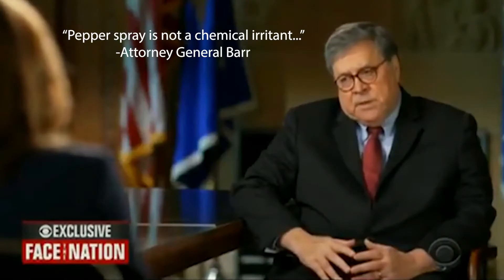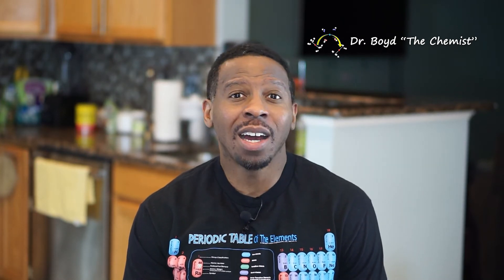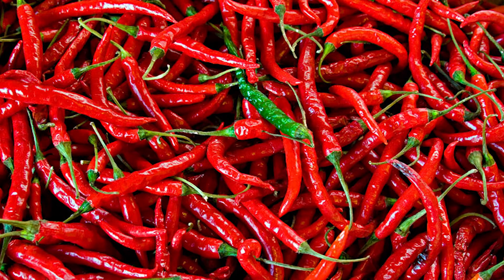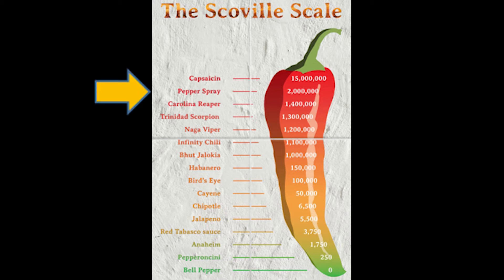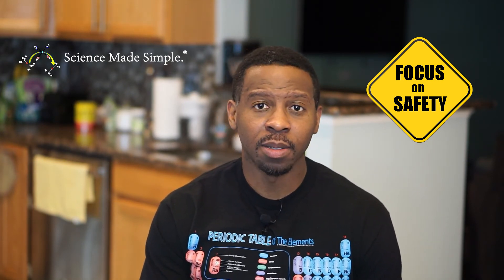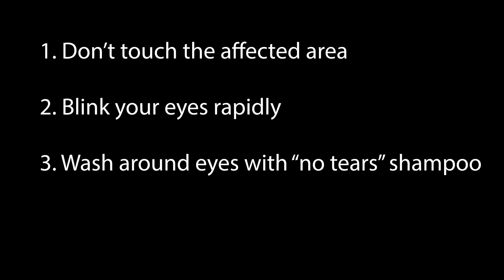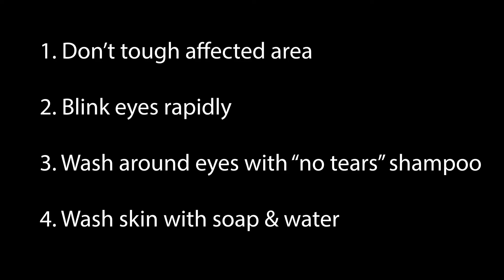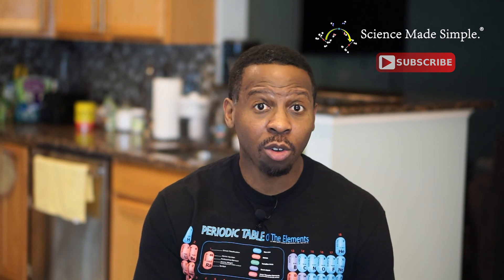Pepper Spray Explained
Dr. Boyd explains the chemical in pepper spray that causes irritation, and he also explains what to do if you are ever exposed to pepper spray.

Minute 0:00 – Introduction
Minute 0:07 – Background
Minute 0:33 – Explanation of chemicals
Minute 1:07 – Definition of a chemical irritant
Minute 1:25 – Explanation of chemicals in pepper spray
Minute 2:01 – The effects of pepper spray
Minute 2:25 – What to do if you’re exposed to pepper spray
Minute 3:36 – Sources and references